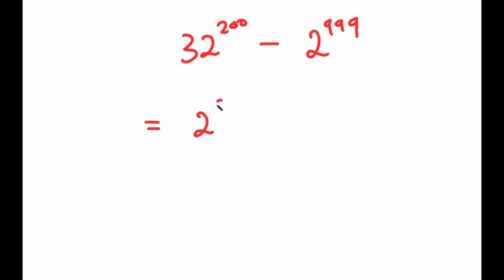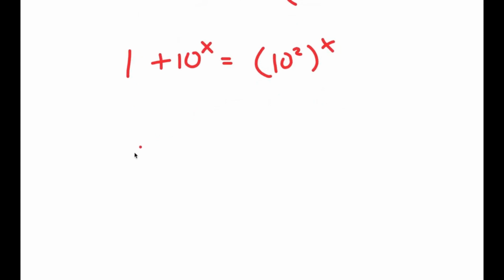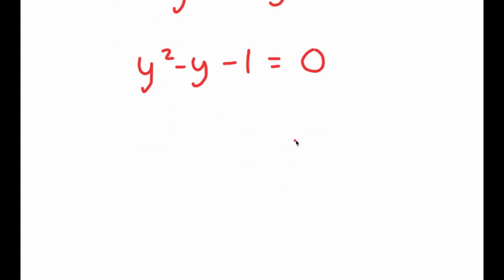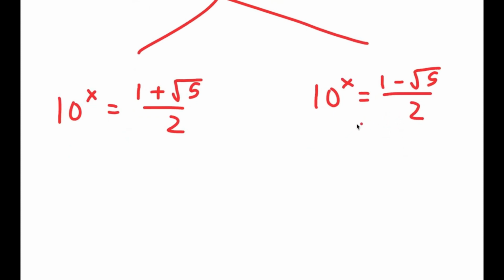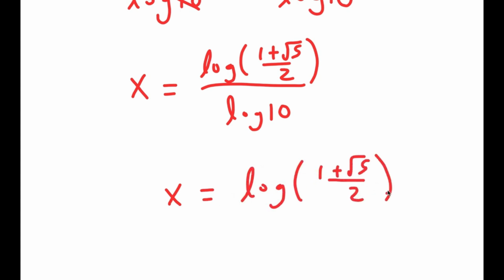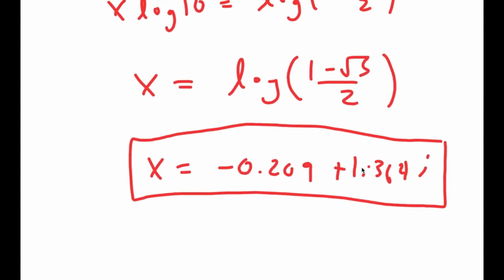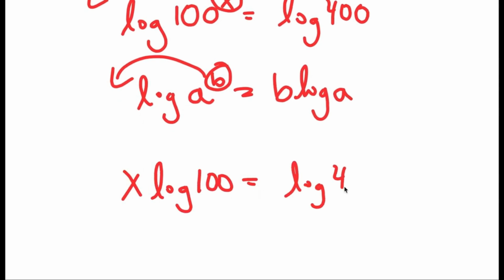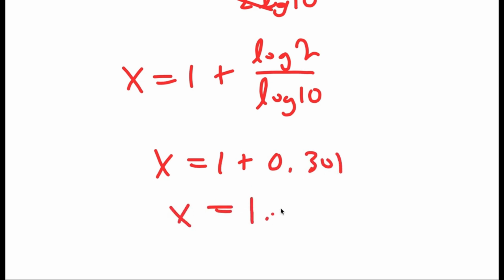Only Geniuses Can Solve This | A Challenging Exponential Problem